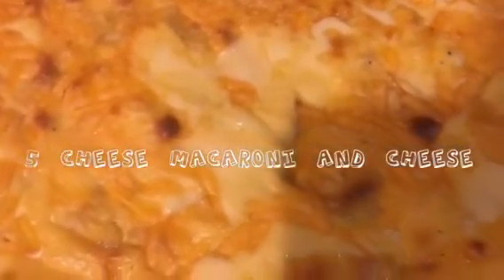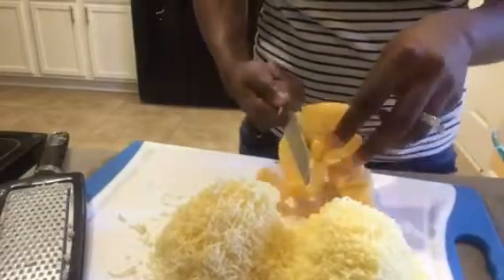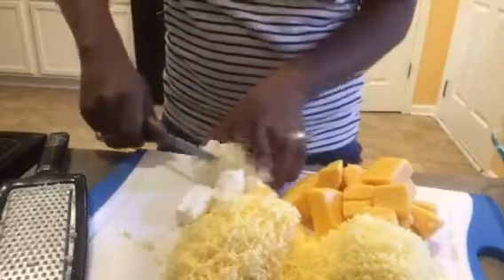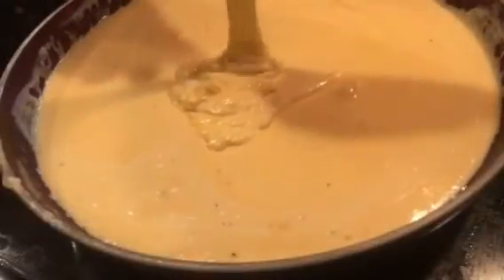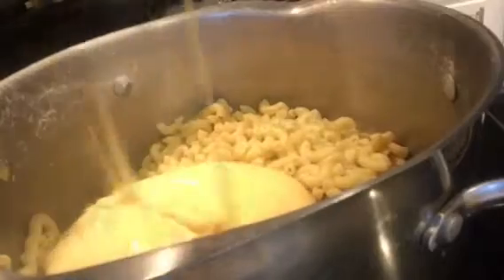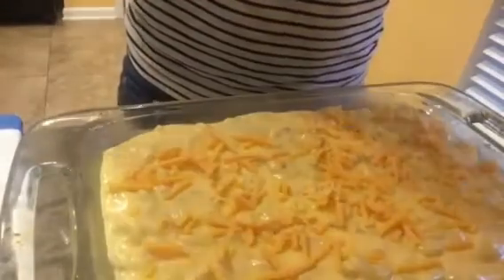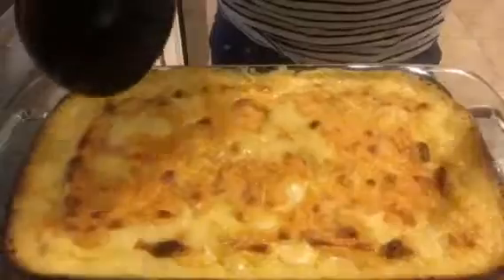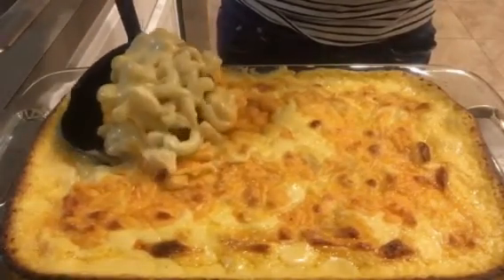5 Cheese Macaroni and Cheese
Hey guys! This is how I make my 5 cheese macaroni and cheese. I’m trying to get better with measuring but with my recipes, I eyeball ingredients. So essentially, you can use this video as a guide without exact measurements.

Ingredients
Macaroni noodles
Salt
Pepper
Flour
Butter
Harvarti Cheese
Smoked Gouda Cheese
Sharp Cheddar Cheese
Cream Cheese
Velveeta Cheese
Heavy Cream
While Milk

If you give it a try let me know what you think!